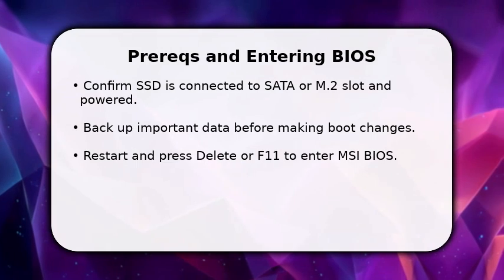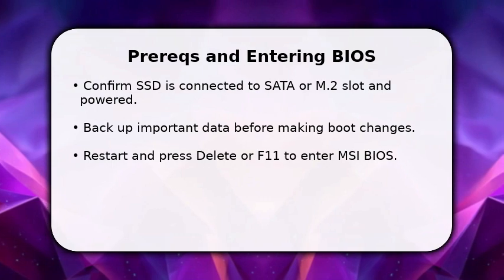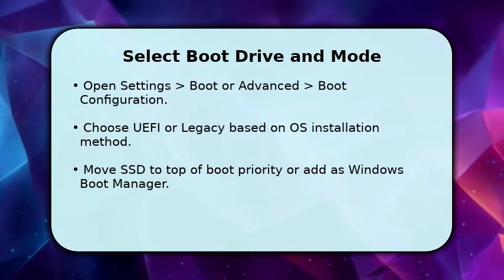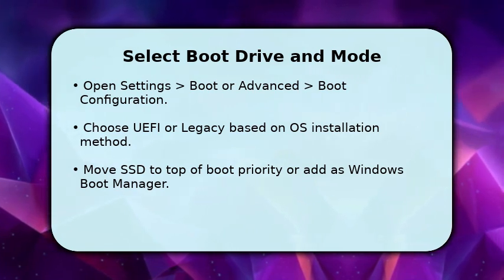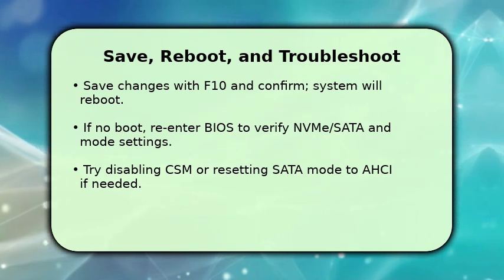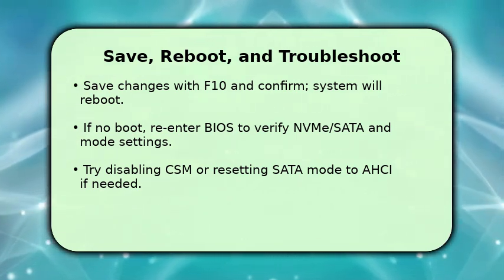How to Change Boot to Ssd in Bios Msi - Full Guide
This comprehensive guide walks you through the process of changing your boot drive from a hard disk to an SSD in MSI systems. Learn step-bythy techniques, BIOS settings adjustments and how to optimize performance after installation.

change boot, SSD, MSI system, boot drive change, BIOS setup, performance optimization, hard disk replacement, solid state drive upgrade, system configuration, boot sequence modification, computer hardware